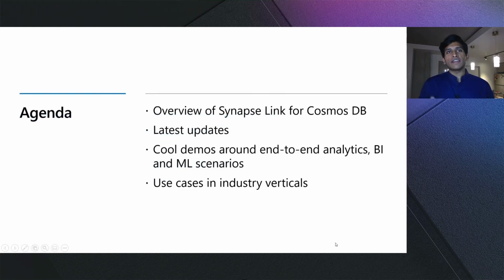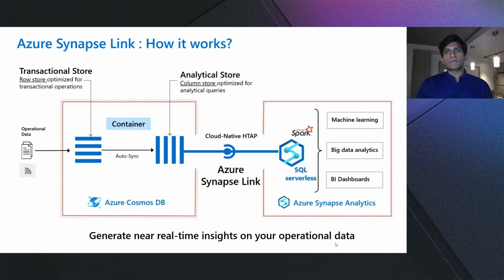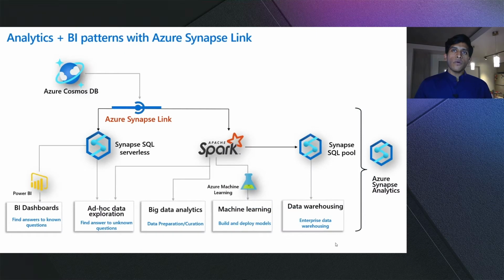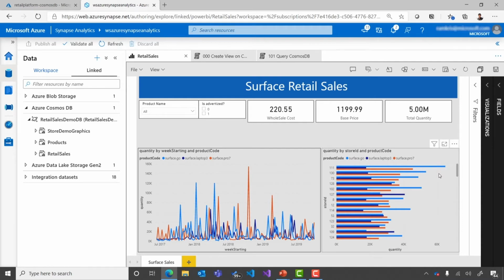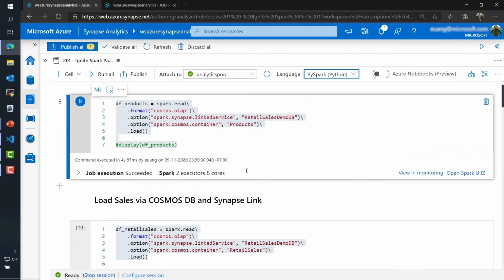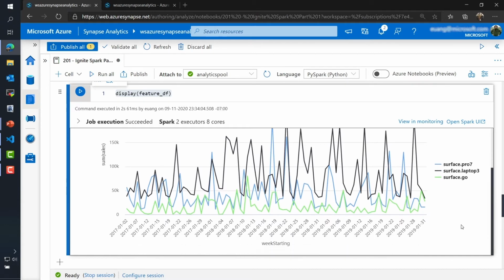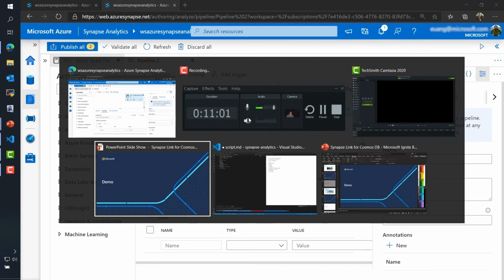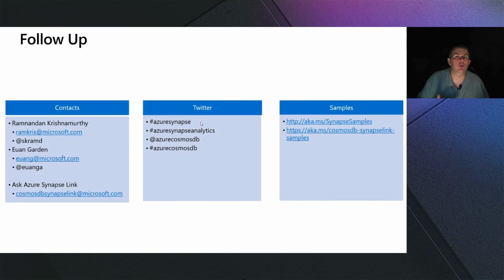Real-time analytics and BI using Azure Synapse Link for Azure Cosmos DB | OD217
In this session, we will cover how you can build real time BI dashboards with deep granularity using Azure Synapse and Azure Cosmos DB. Learn how to enable no-ETL analytical processing on real time operational data with no performance impact on mission critical operational workloads.
Azure Synapse Link for Azure Cosmos DB is Microsoft’s cloud-native implementation of hybrid transactional/analytical processing (HTAP).

Support for interacting with Azure Cosmos DB in Synapse Apache Spark
Support for querying Azure Cosmos DB data with Synapse SQL serverless
Building rich PowerBI dashboards over data in Azure Cosmos DB analytical store with Synapse SQL serverless
Samples to get started with Azure Synapse Link for Azure Cosmos DB